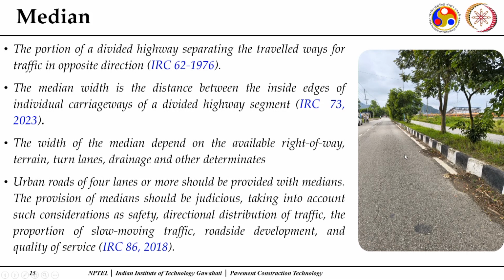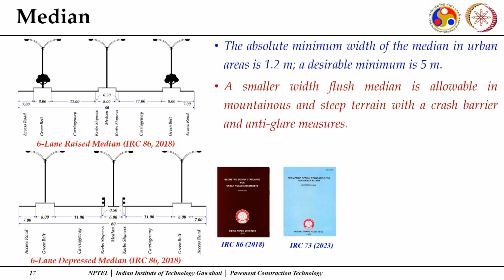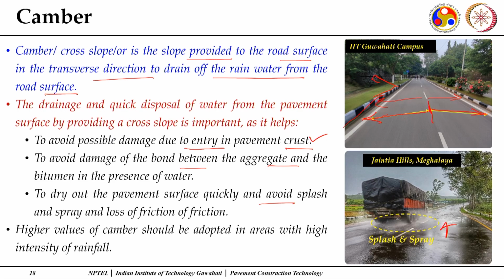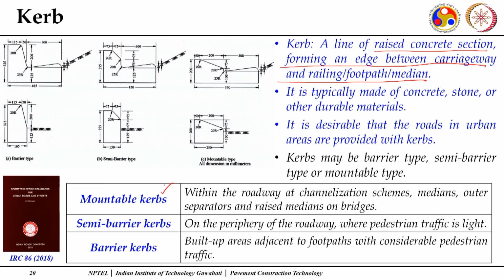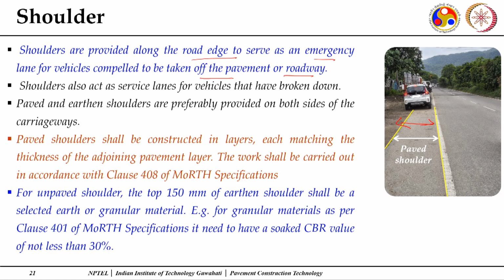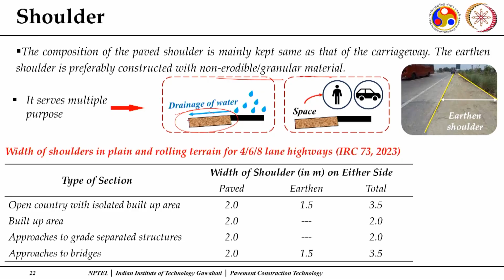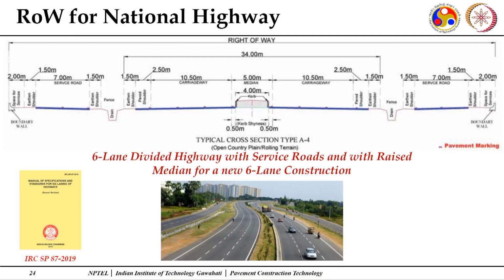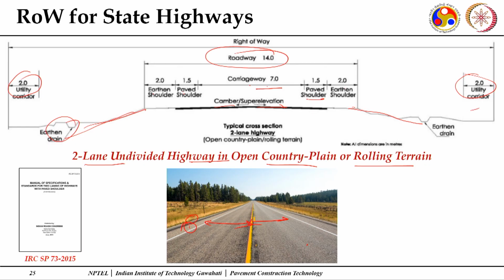Lec 3: Pavement types and their cross-sectional elements Part B